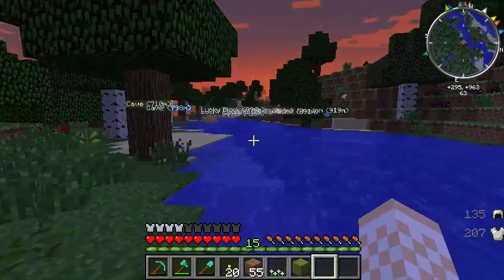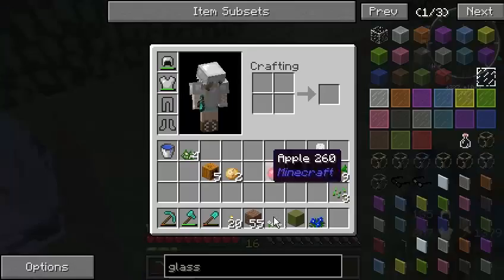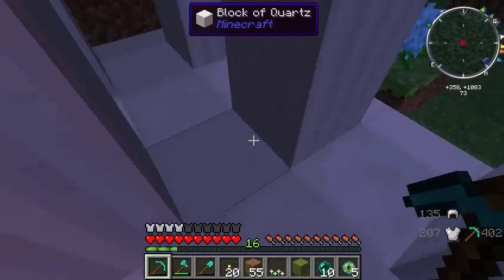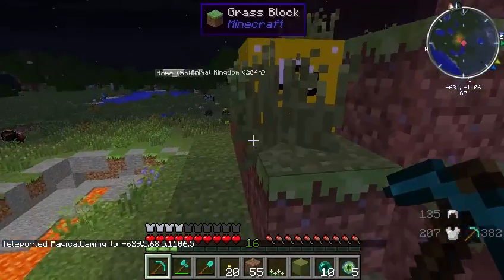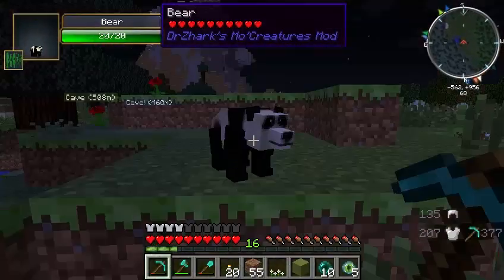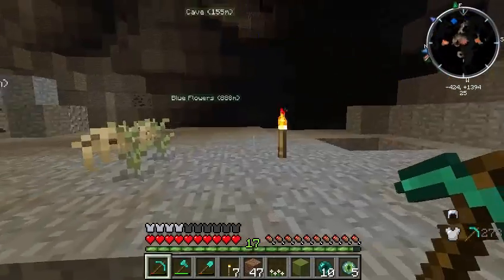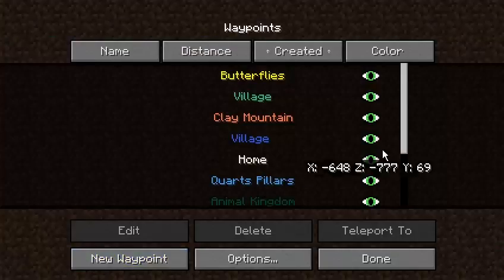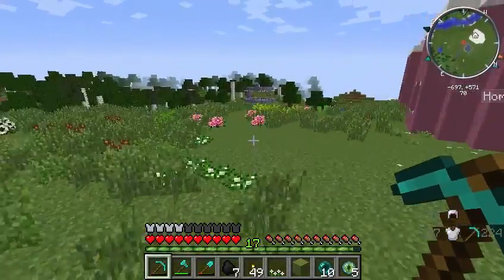Peacecraft | CLEAR GLASS! {8}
What happened in this video: I added a new mod adding clear glass. Life has forever changed.

If you liked this video give it  A HUGE thumbs up!